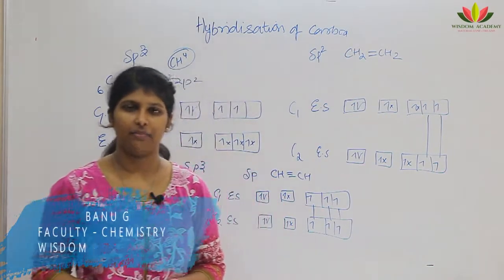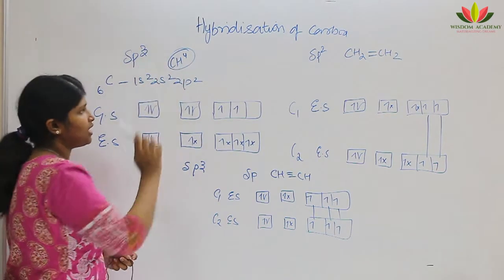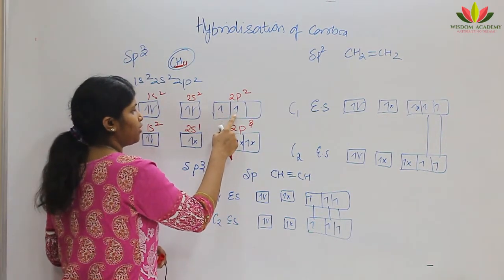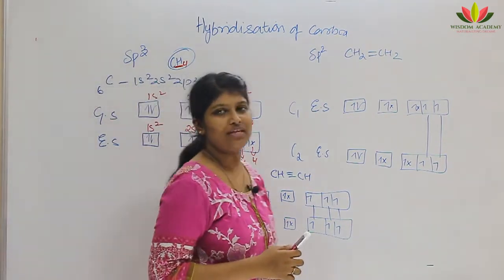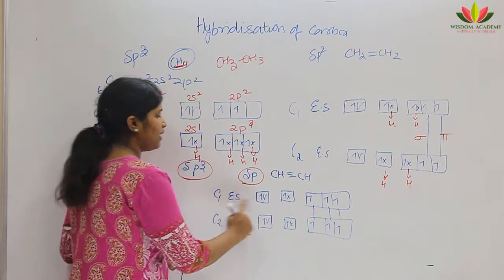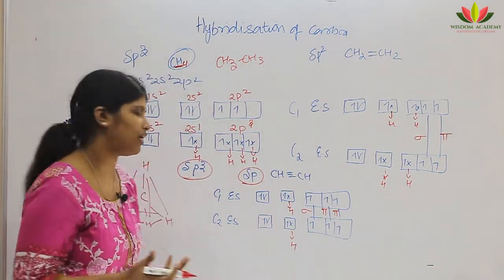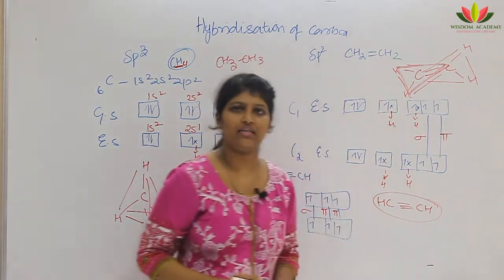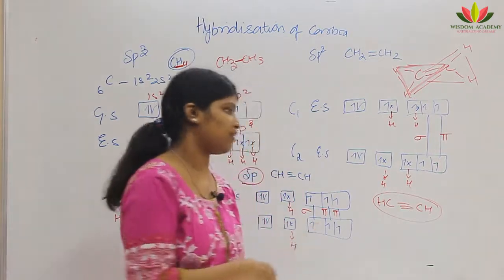Class 11 || CHEMISTRY || Basic & Pre-Requisites -4 || CBSE || BOARD | NEET | JEE | Nasrin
In this video series, Nasrin Banu would be discussing all the topics of CBSE 11  Chemistry which would be helpful for CBSE as well as State board students.Concepts are kept as simple as possible to make the students understand in most easiest way. These lectures would also serve as the basics of JEE/NEET preparation.Any feedbacks are most welcome in the comment section.